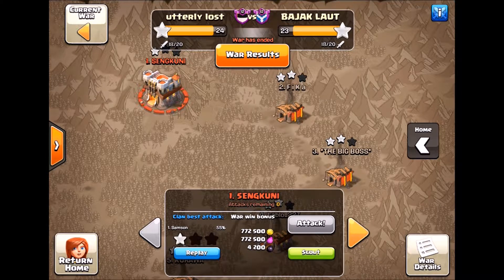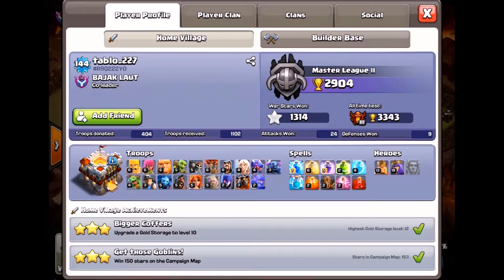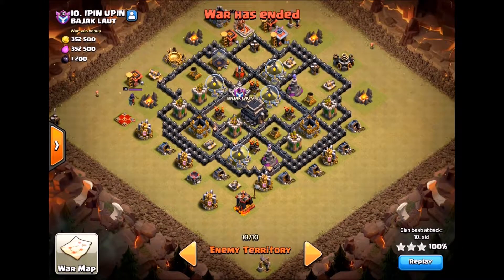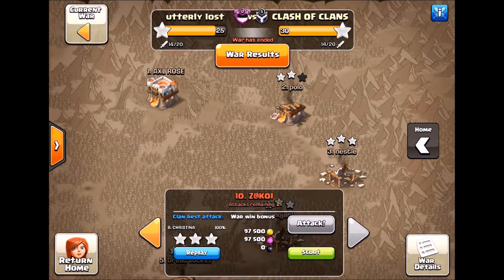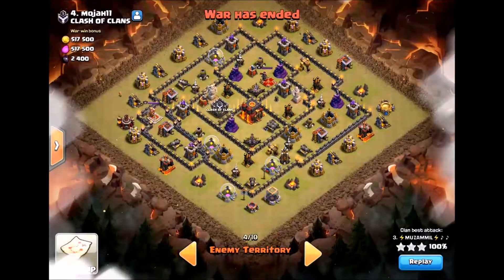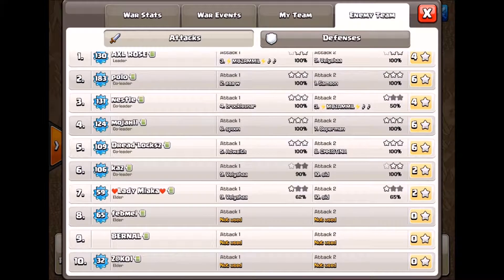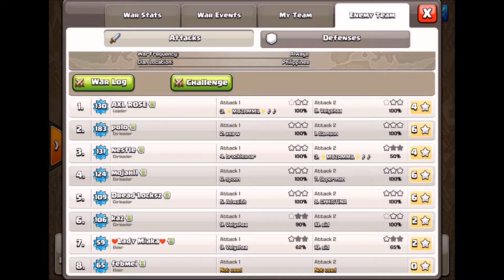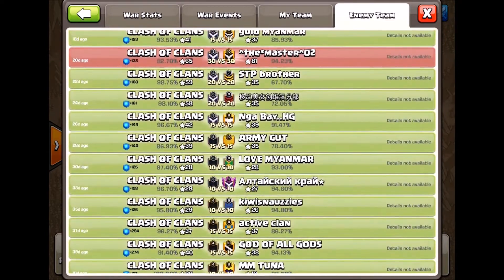How to Win Almost Any War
Our last 2 wars against Bajak Laut and Clash of Clans.
I show the wrong and right ways to build an engineered war lineup.
Sorry, no attacks this video.